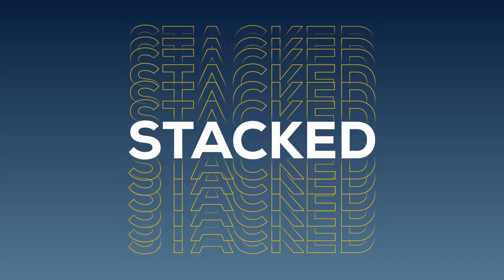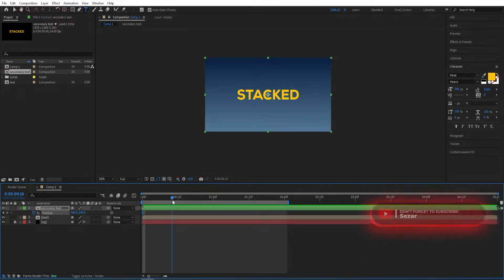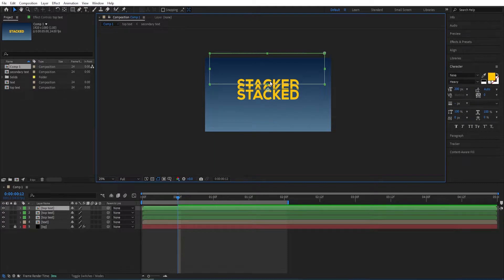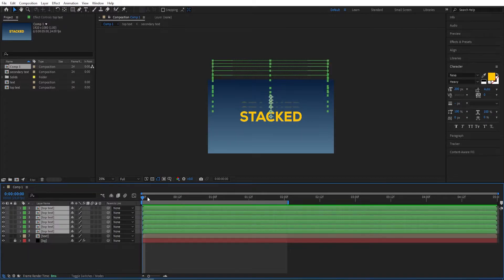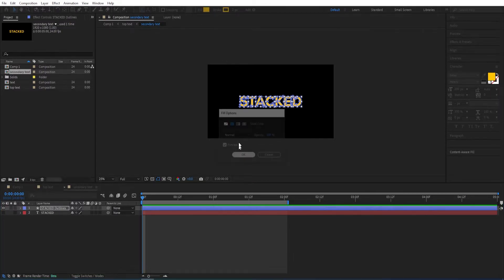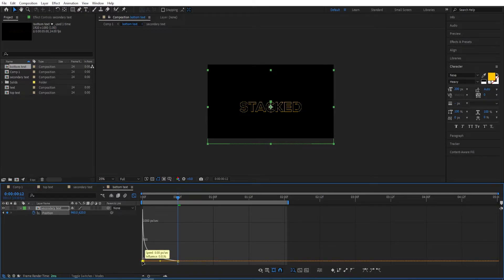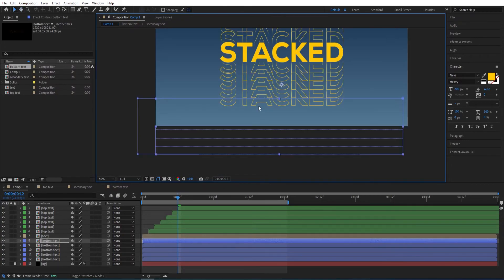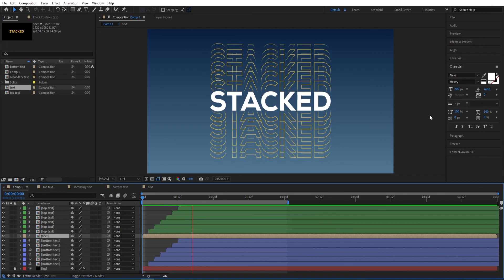Repeated Text Animation - After Effects Tutorial (2022)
In this tutorial I show you how to create stacked repeated text animation in After Effects.